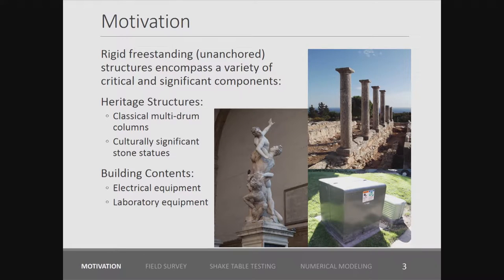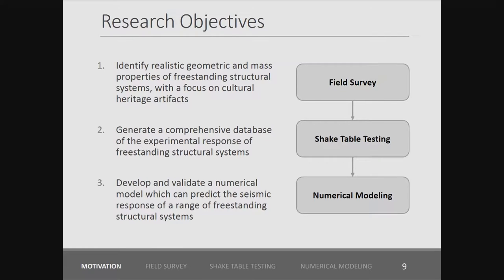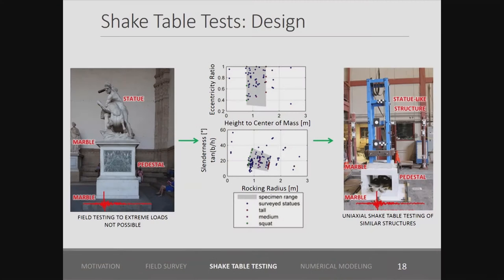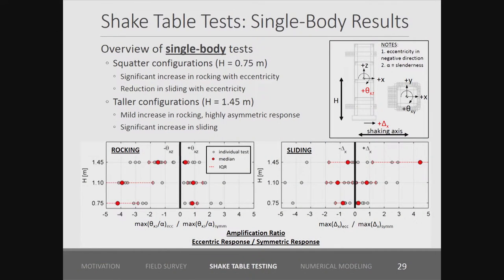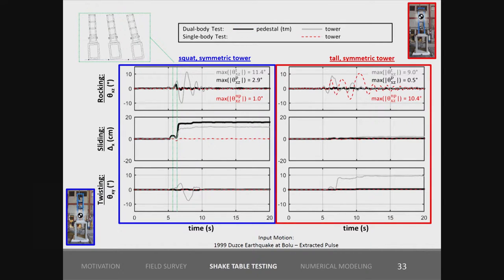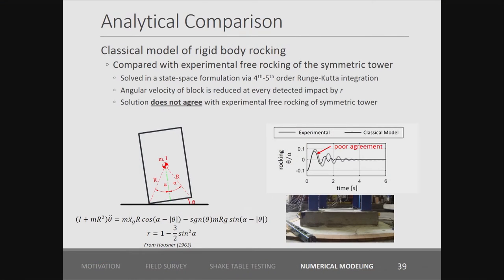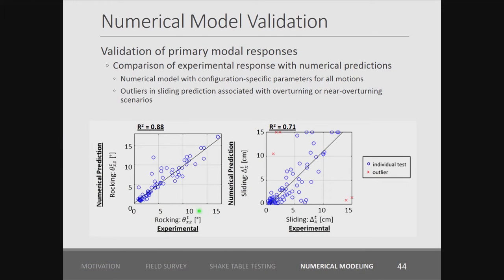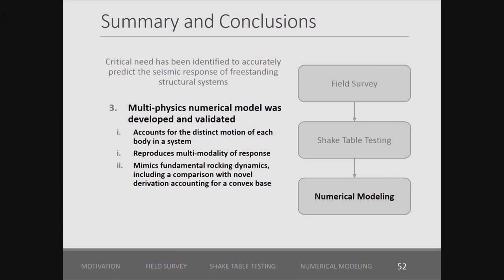Seismic Response of Freestanding Structural Systems: Shake Table Tests - Christine Wittich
Seismic Response of Freestanding Structural Systems: Shake Table Tests and Model Validation
Ph.D. Dissertation Defense
July 21, 2016
Christine Erin Wittich
Department of Structural Engineering UC San Diego